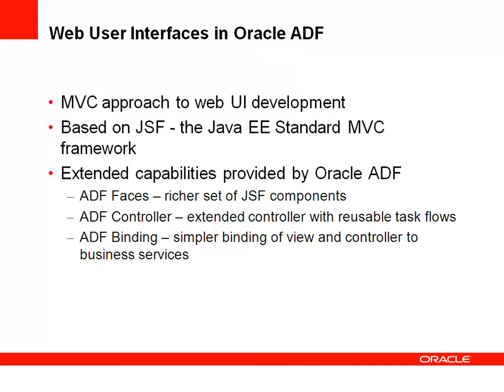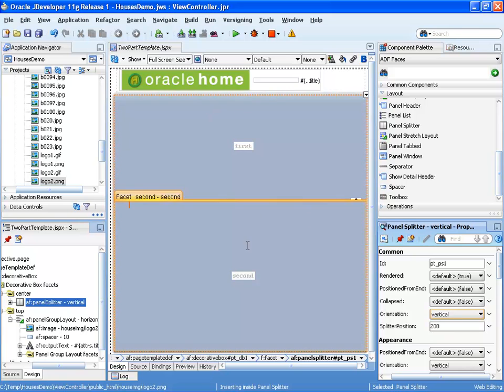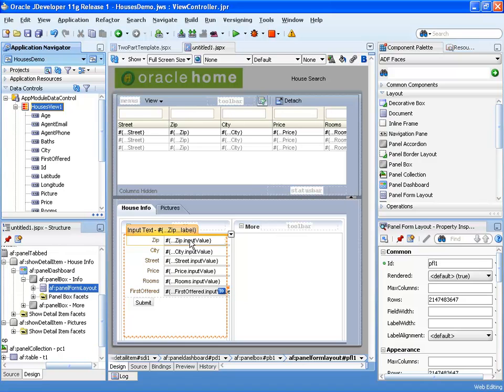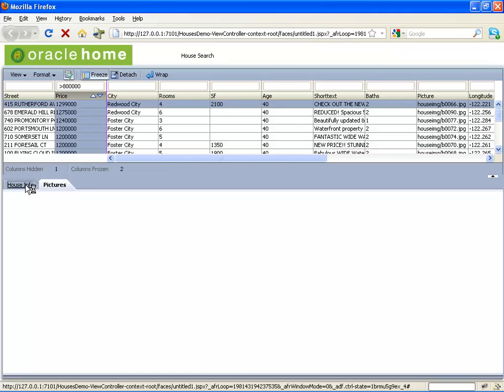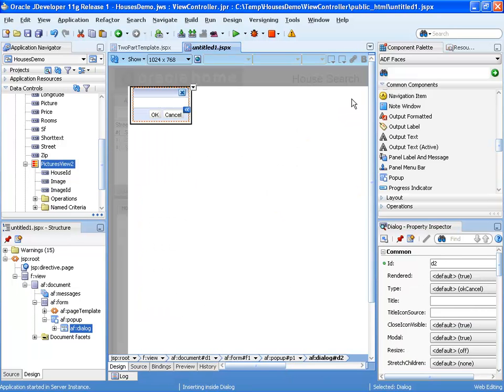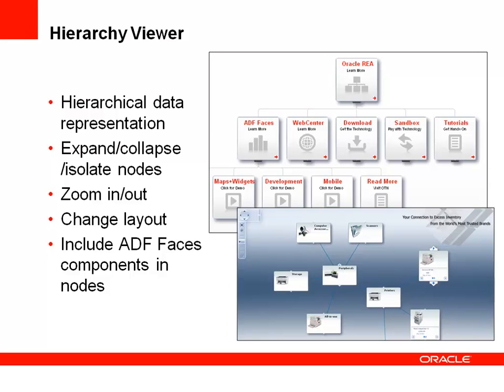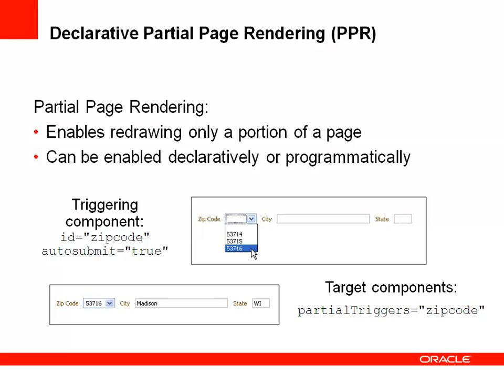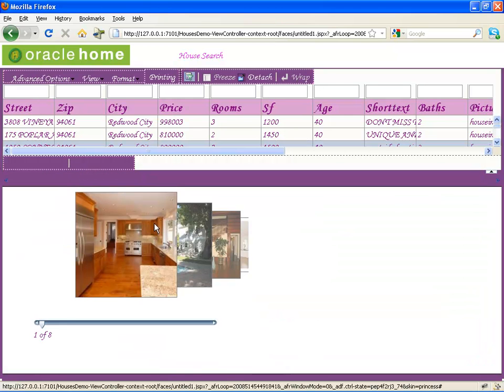Oracle ADF Faces Components